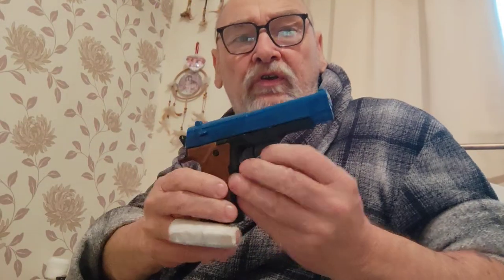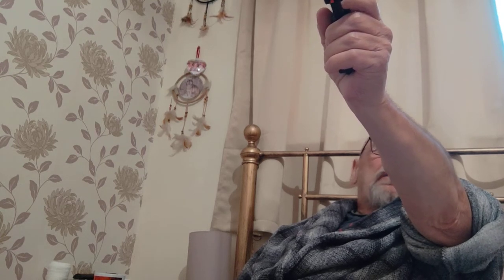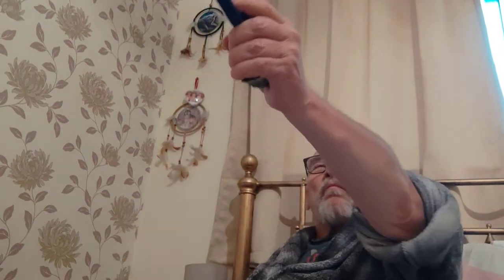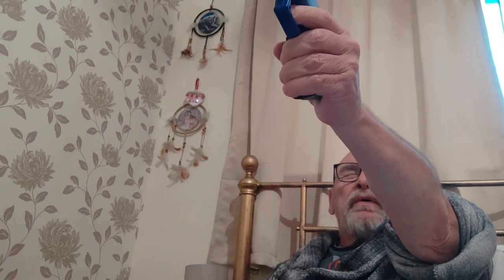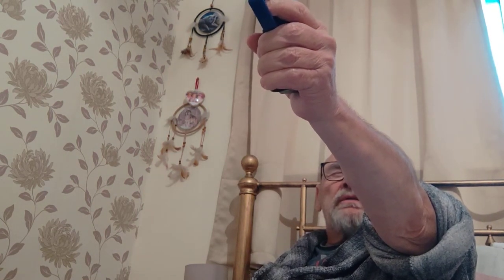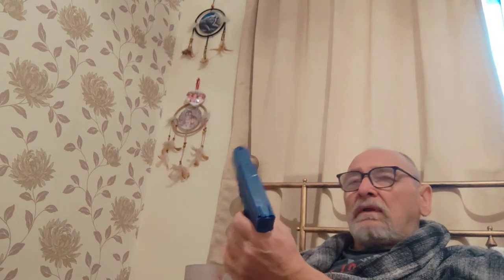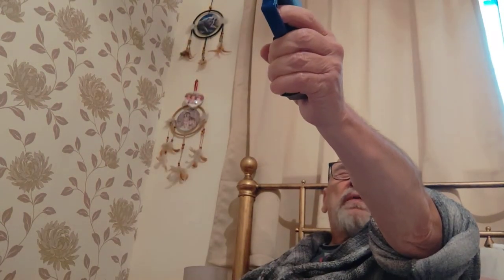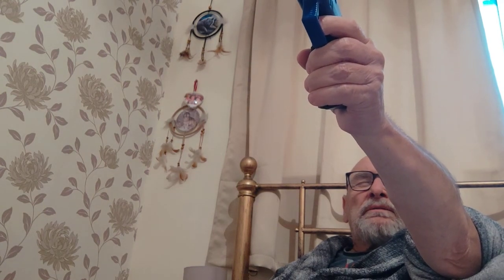Not a unboxing cheapy's from BBgunsforless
CYMA P.698 £6.99 Half decent little BB gun , must be a fault in the moulding can only load about 4 BB's of they jam .
VIGOR 238AS £4.99 Kid safe with supervision , needs a spring mod .